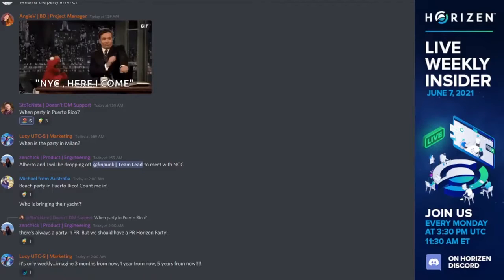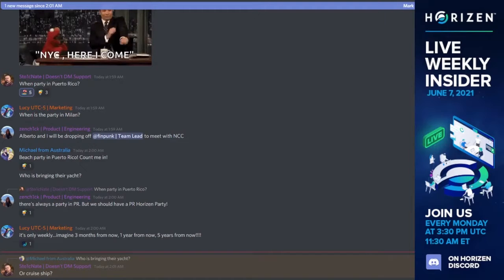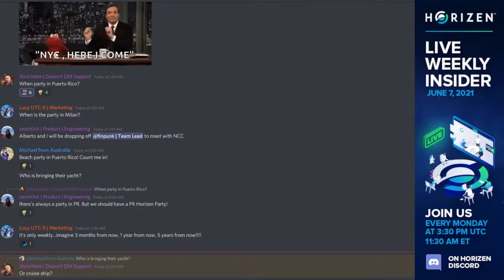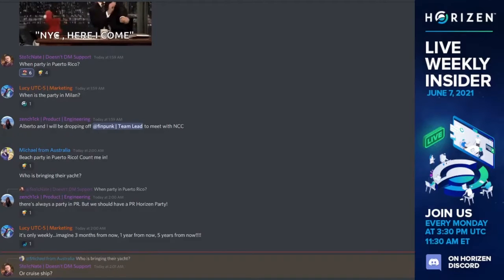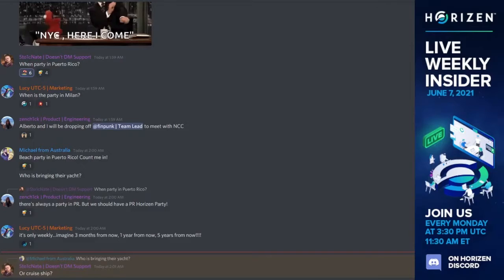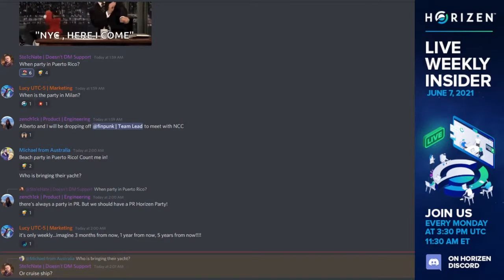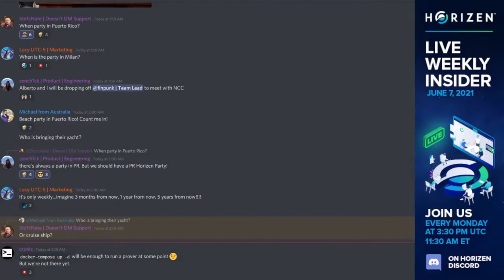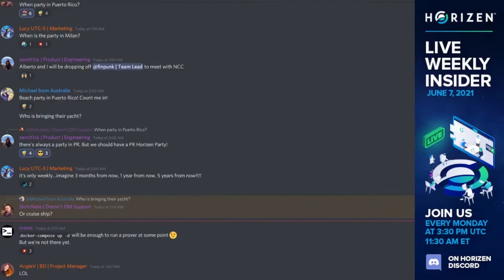How easy will it be to start a sidechain compared to an ERC-20 launch?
Q+A
Question Two: How easy will it be to start a sidechain compared to say an ERC-20 launch?

Excerpt taken from the #91 Weekly Insider.

For more information about Horizen ($ZEN) please visit the official

Also, be sure to join the Horizen community on Discord